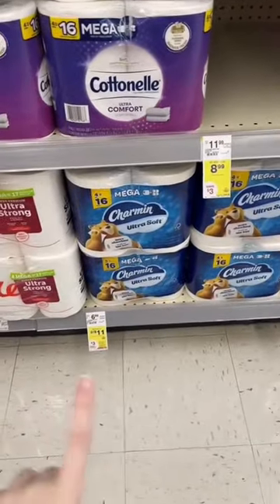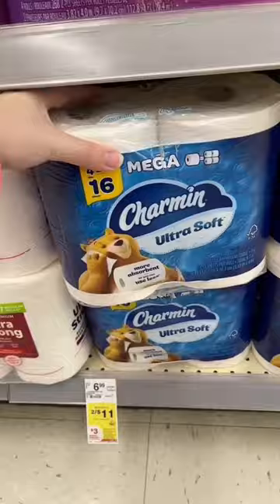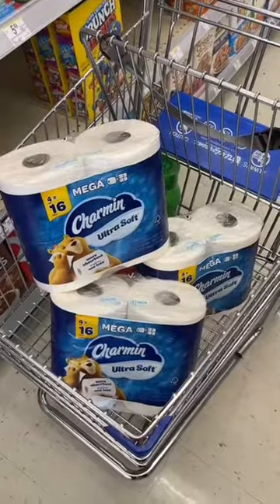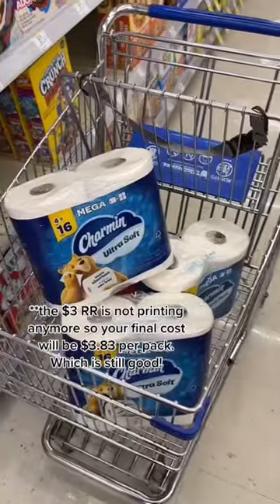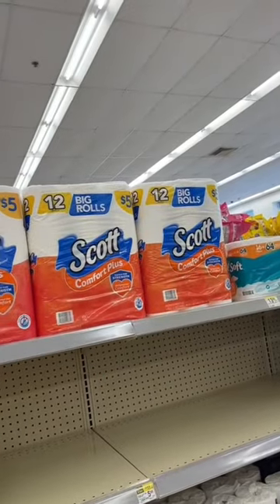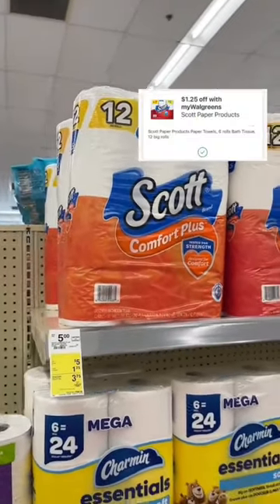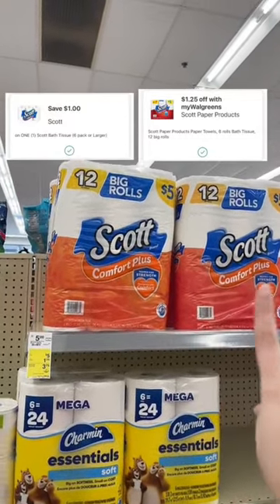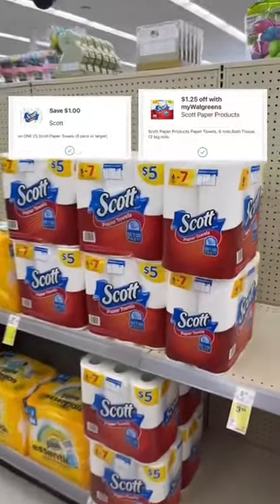Cheap Paper Products at Walgreens! (2/12-2/18)